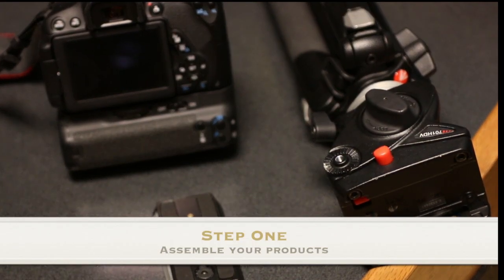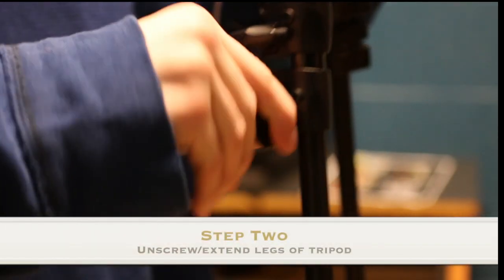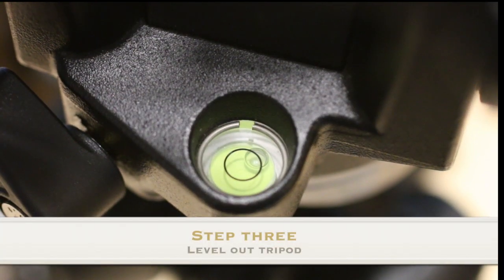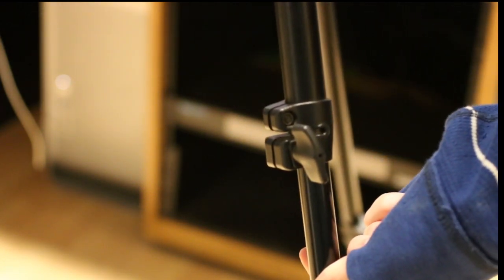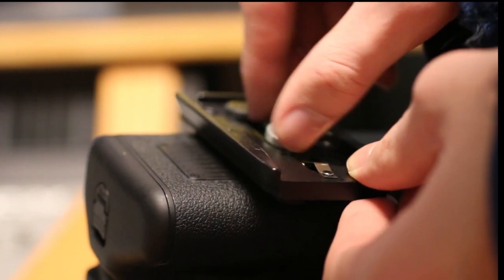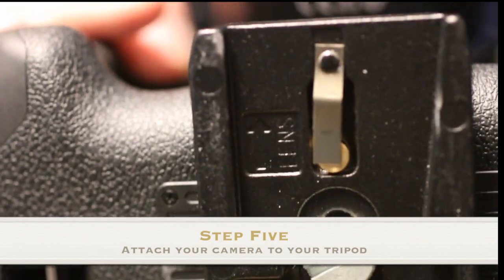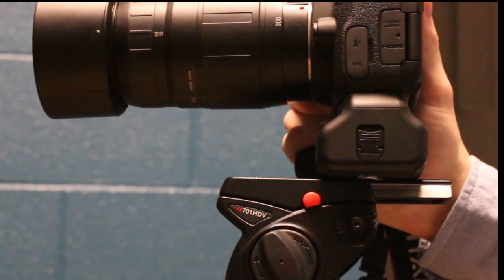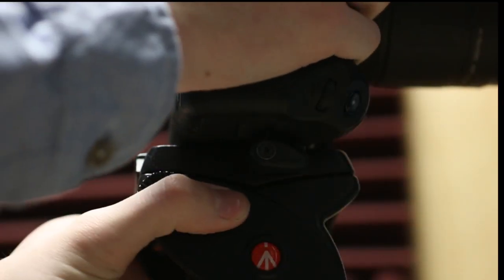Training Video | Corporate Video -- "How to setup a tripod"